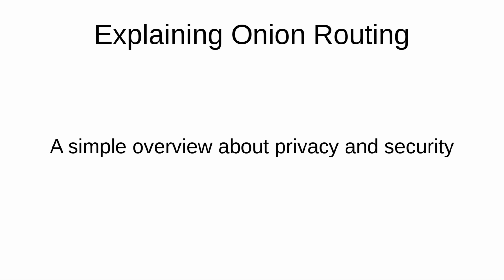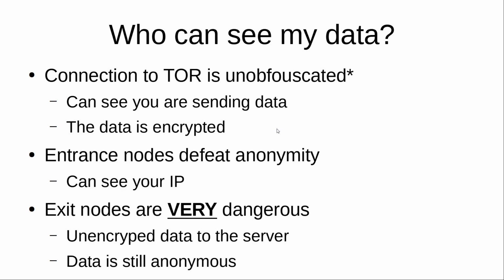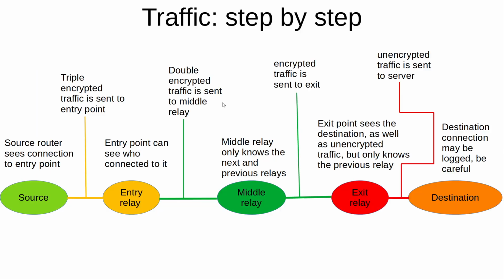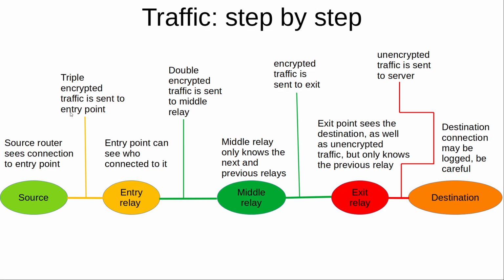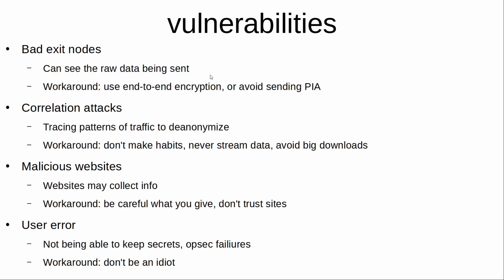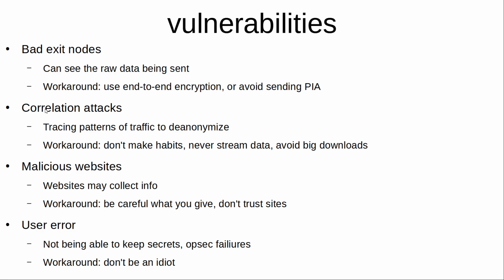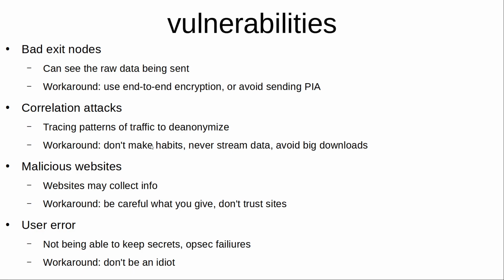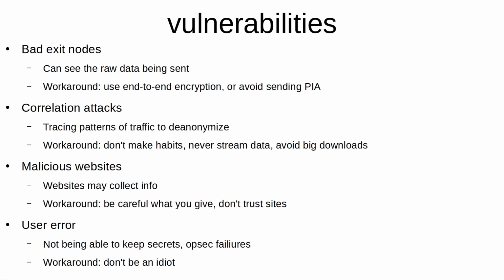basic overview of onion routing (TOR) and vulnerabilities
this video was unscripted.
also not very technical. i didn't do that much research - so if i got anything wrong please let me know and laugh at me.

also don't commit crimes on TOR, either.